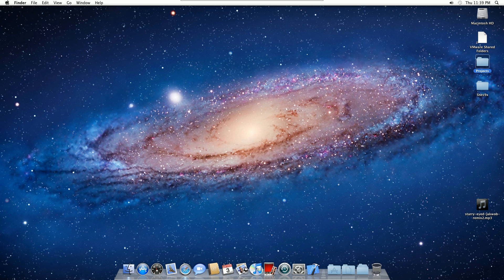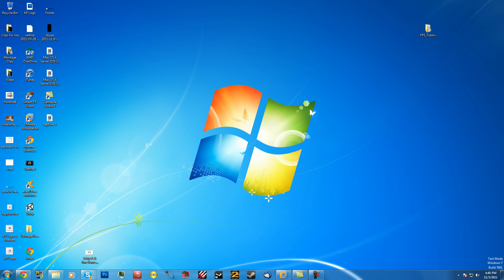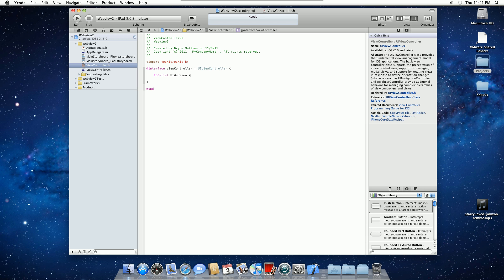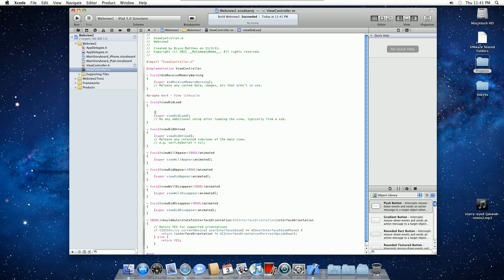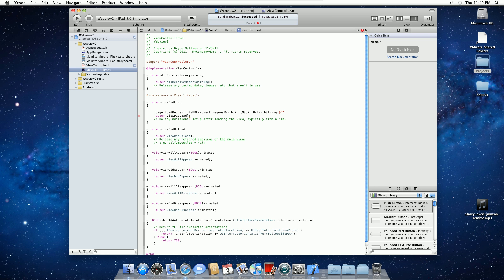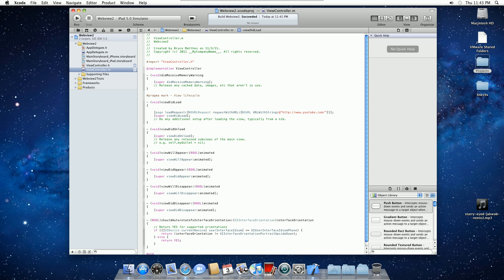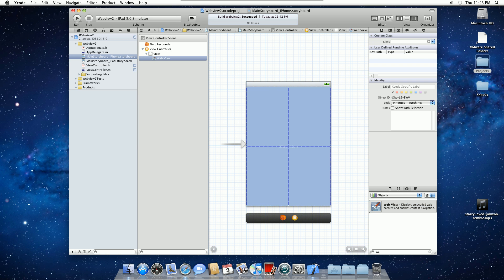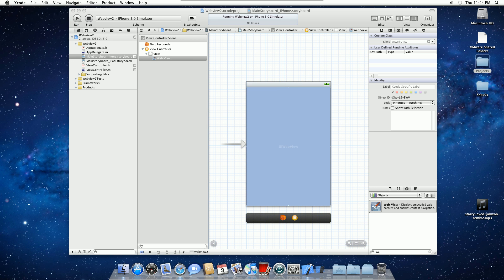How to load a Webpage / Website into a UIWebView What Is Apps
Computer Specs
AMD Phemon II x4 955 OC'ed to 3.6ghz
MSI GTX 460 Fermi Hawk 1gb
8GB Ripjaw Ram
Coolermaster 212 CPU Cooler